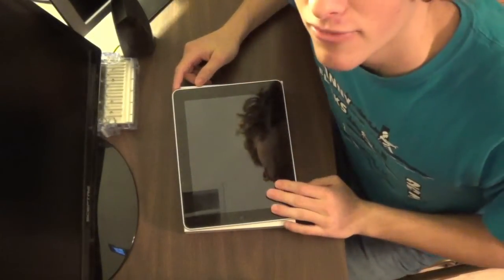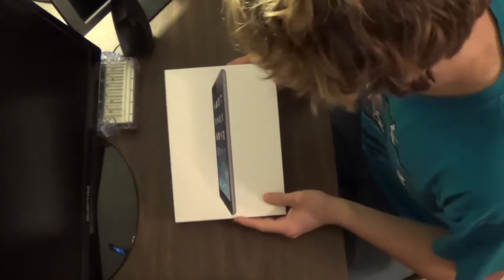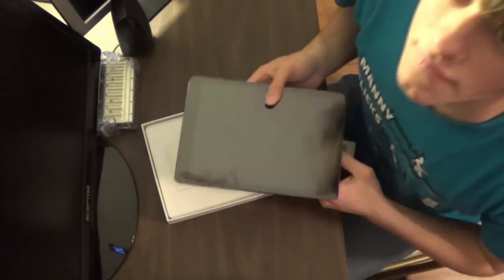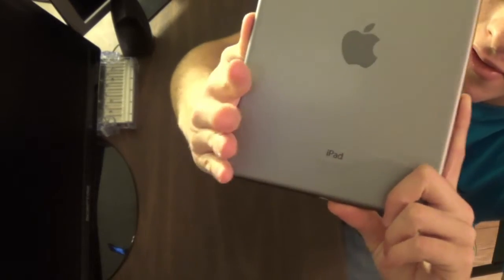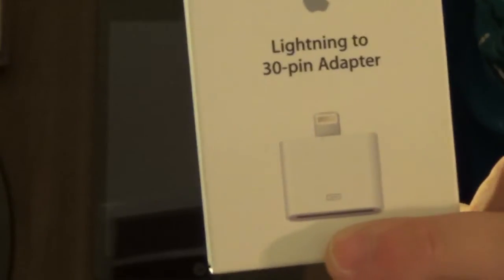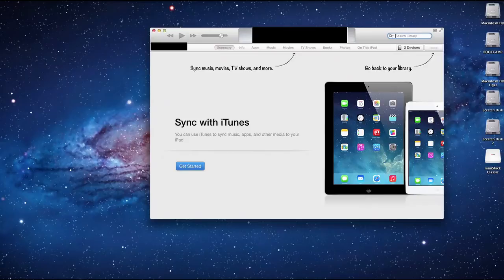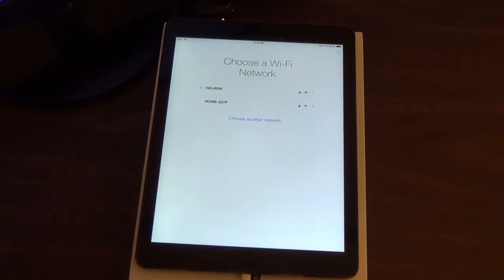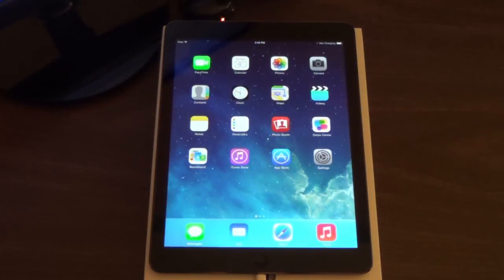Apple iPad Air Grey Space 16gb WiFi Unboxing and Setup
In this video I unbox my new 16gb Black iPad Air. I also explain how to setup the iPad via the computer and the iOS7 setup screen. The iPad Lighter Than Air will have a review done on it, I ran out of time in this video, so look forward to it. Also check out my visit to the Apple store to pick this iPad up on the Sites and Sounds Channel (Linked Below).